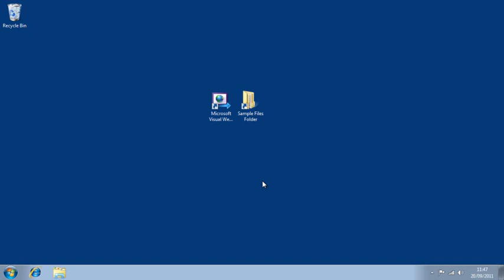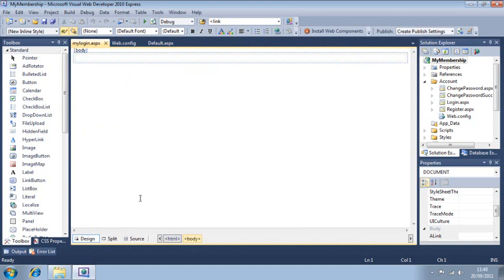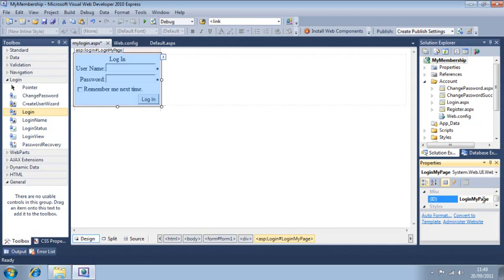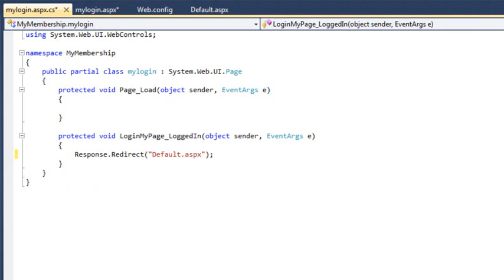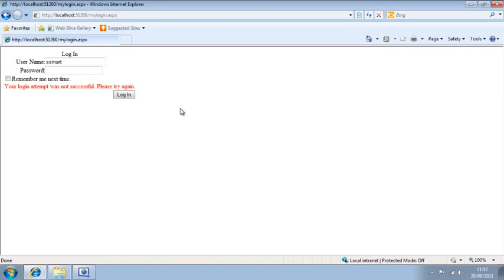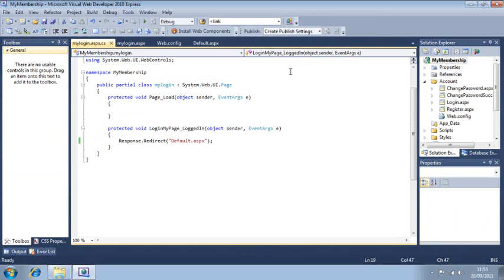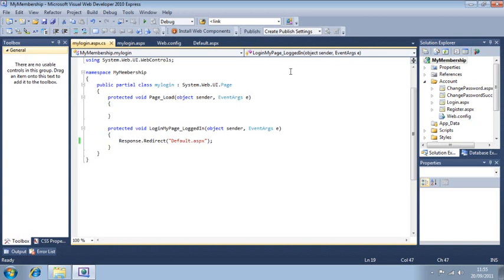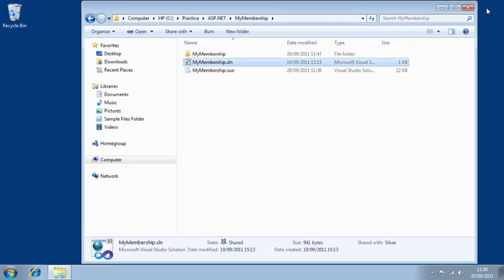ASP.NET 4.0 Essential Skills Lesson 9-4: Use the Login control